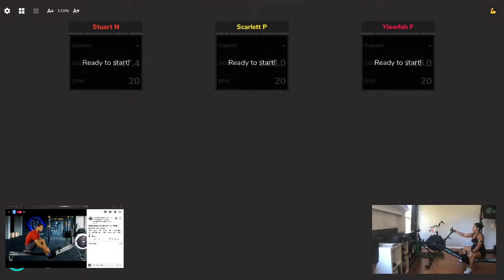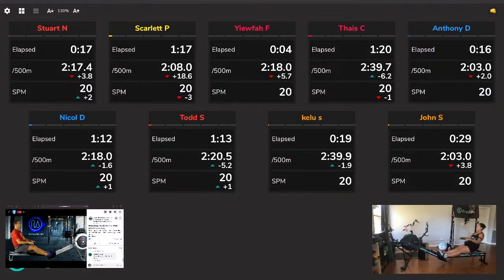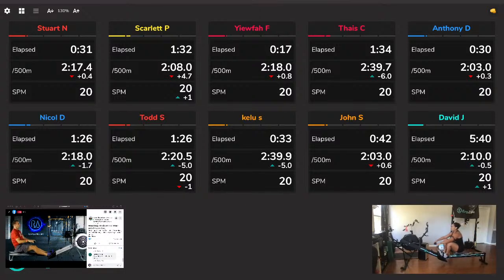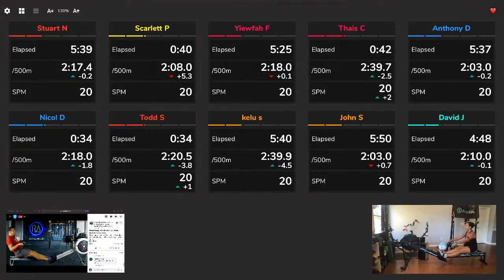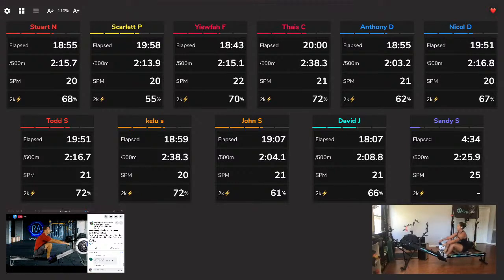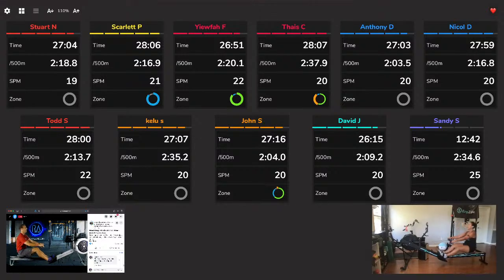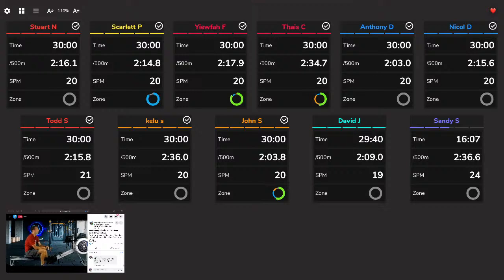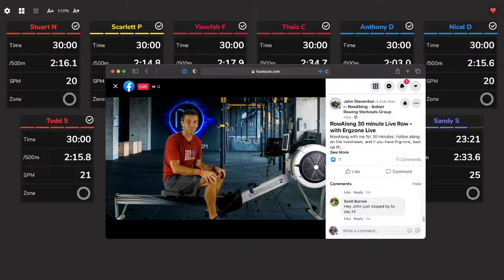30 mins LIVE ROW with RowAlong